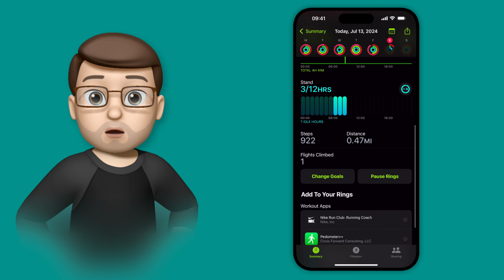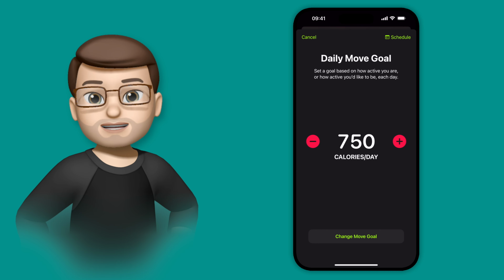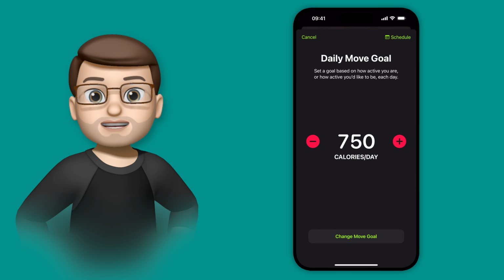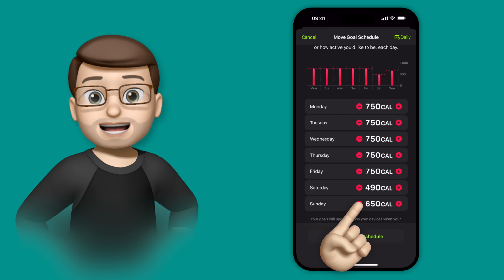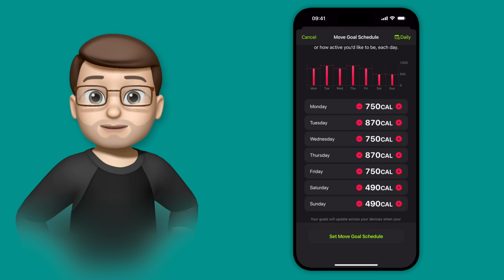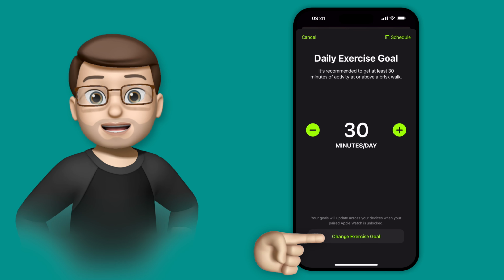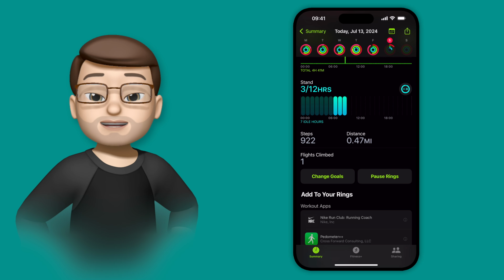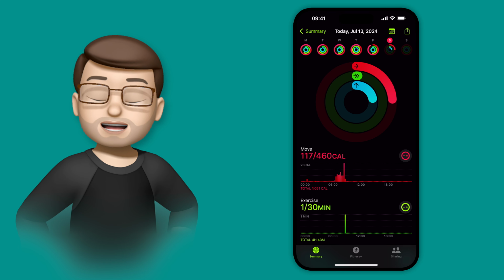Set Daily Custom Move, Exercise, and Stand Goals in iOS 18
With iOS 18, the Fitness app now allows you to customise your daily move, exercise, and stand goals, making it easier to manage your rings. Set different goals for each day of the week to fit your schedule and fitness plans, and even take rest days to pause your rings. Learn more about these features and other updates by checking out my channel or my new eBook “100 Quick Tips for iOS 18”.